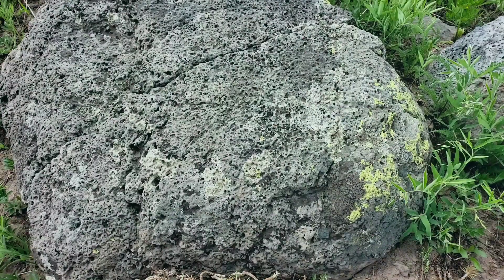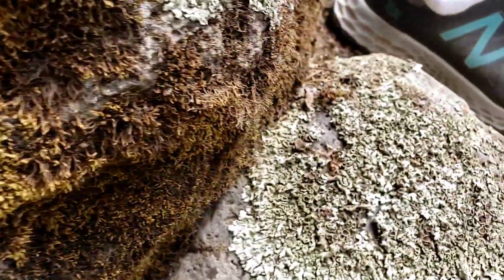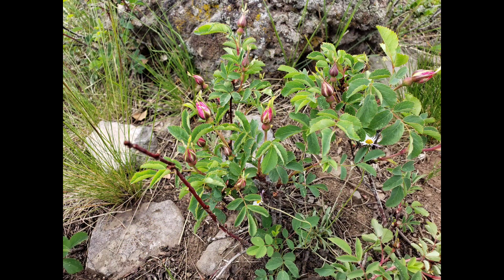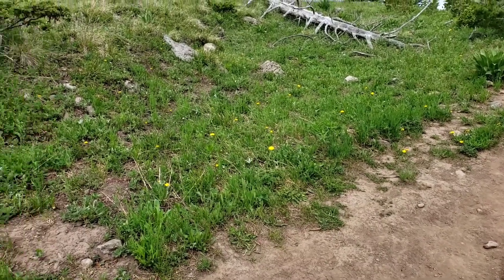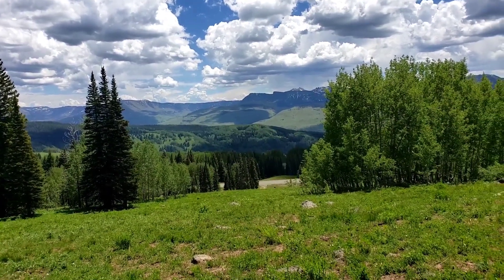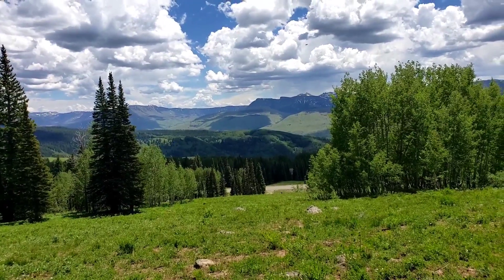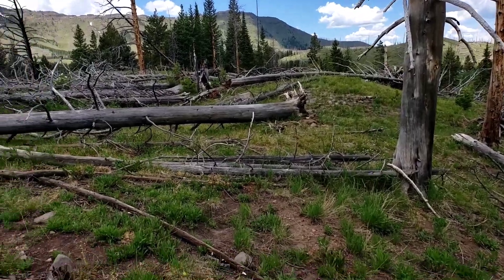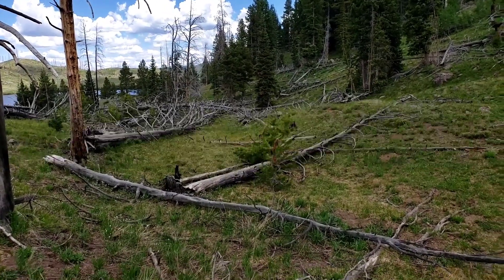Primary and Secondary Succession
Mrs. Guzman shows some real world examples of primary and secondary succession